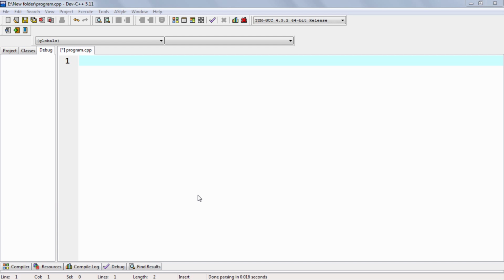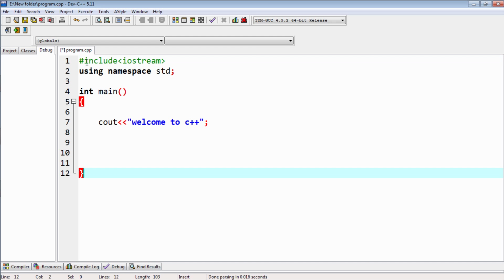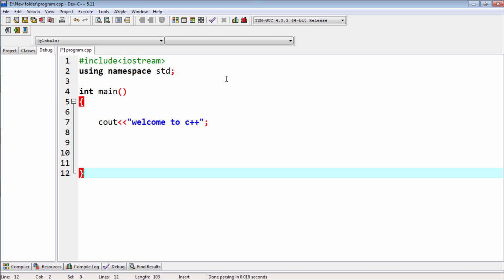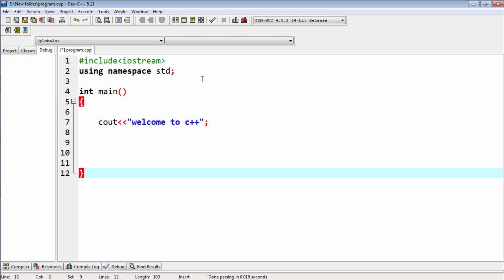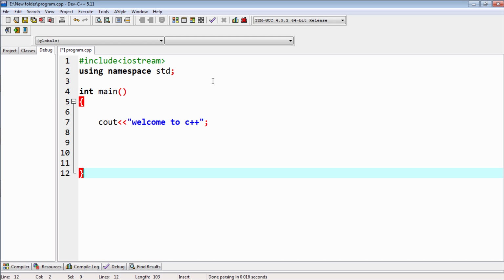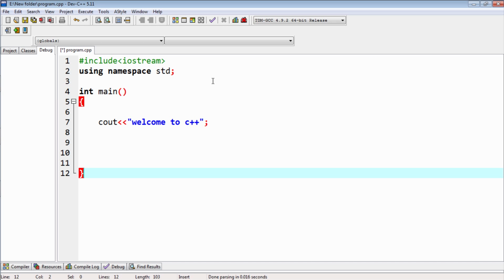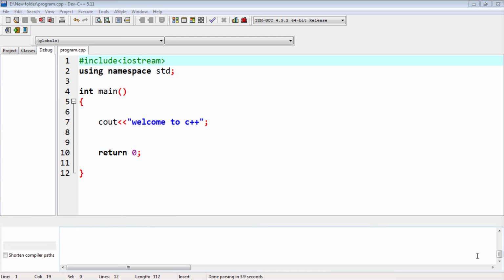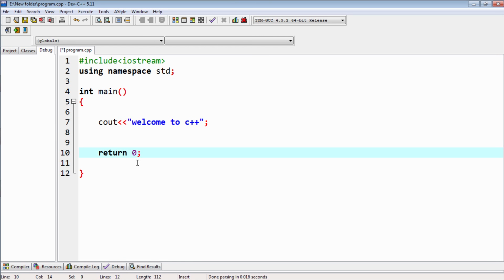How To Make Your First Computer Program - Intro For Beginners to C++ "welcome to c++" | Tutorial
In this video the program is about to only show the result in the output
and you will also be able to know that what is the definition of program and programming.